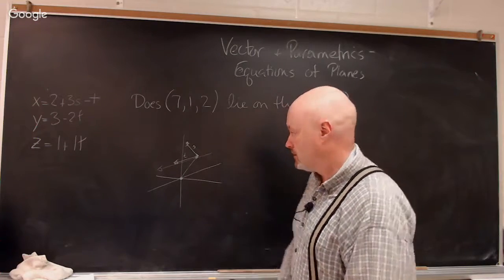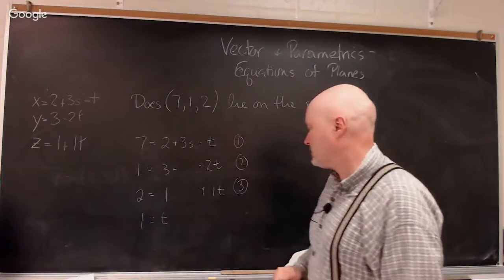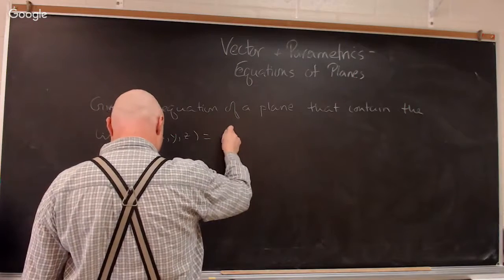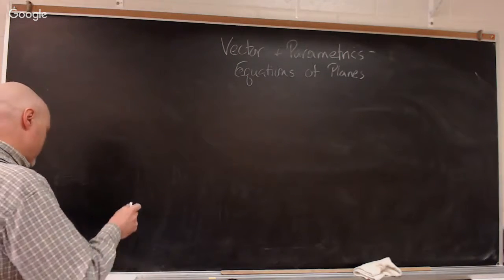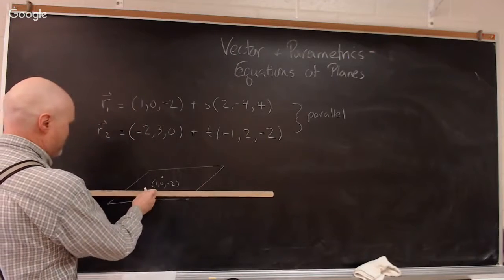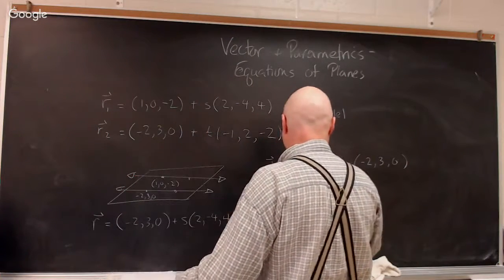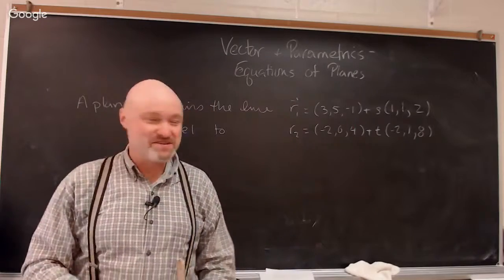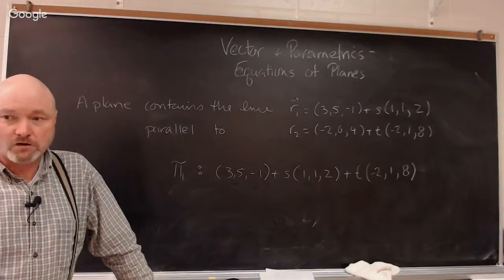Parametic and Vector Equations of the Plane